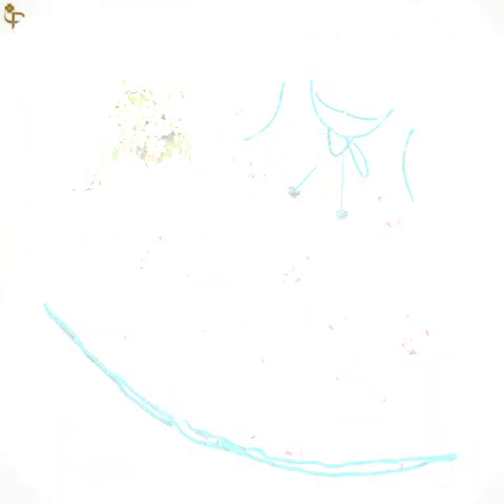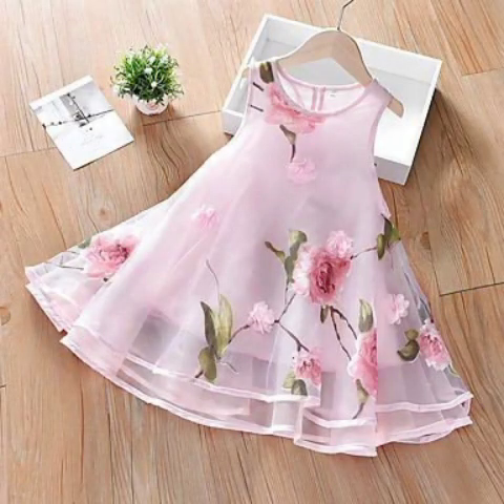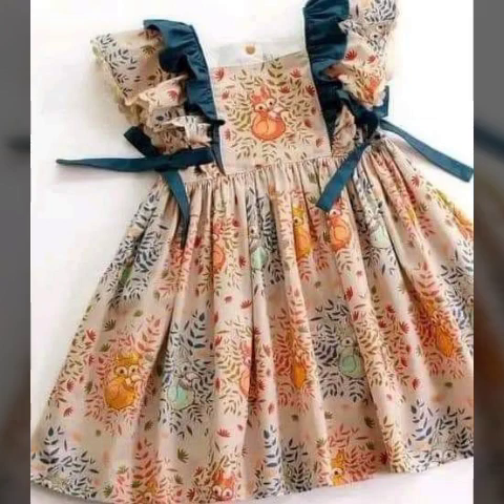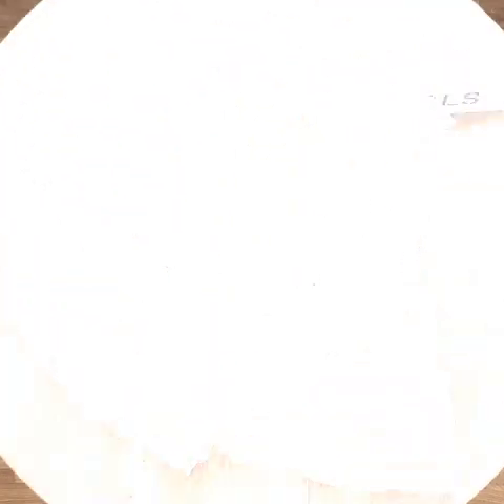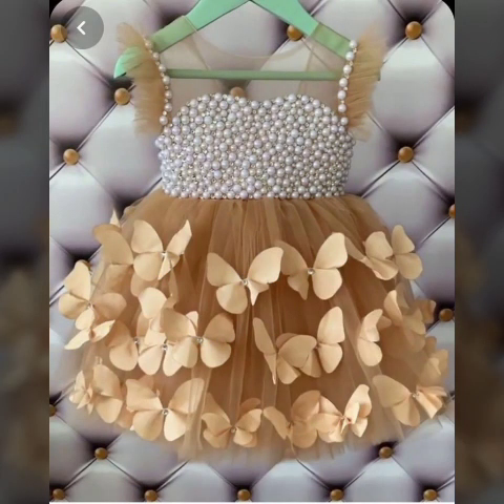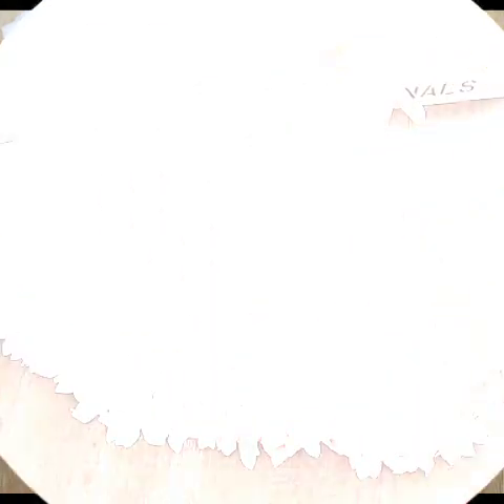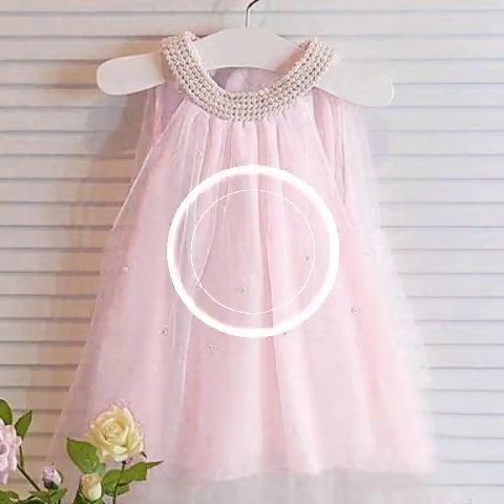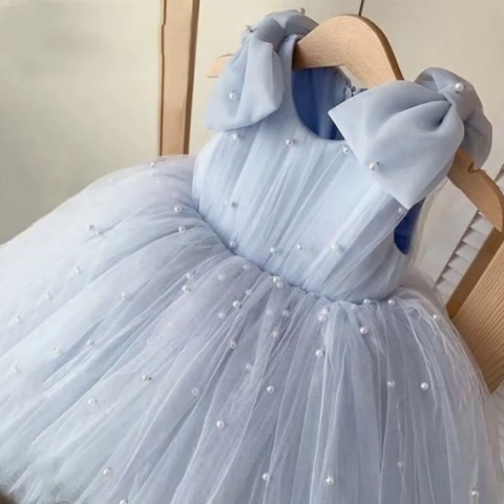Baby girl homemade dress design ideas || latest homemade baby frock design